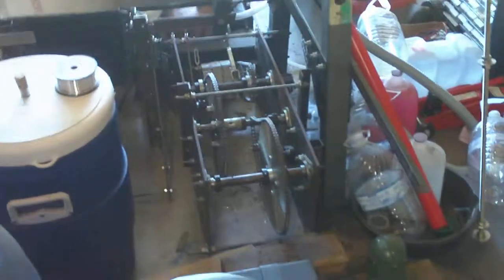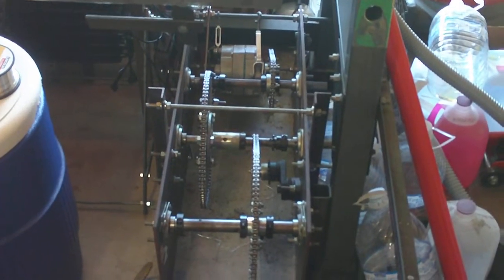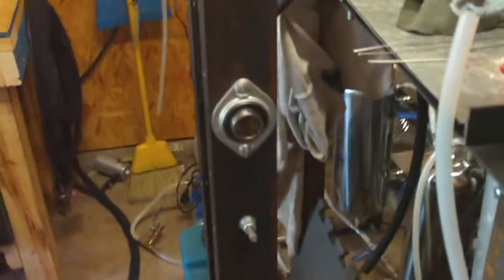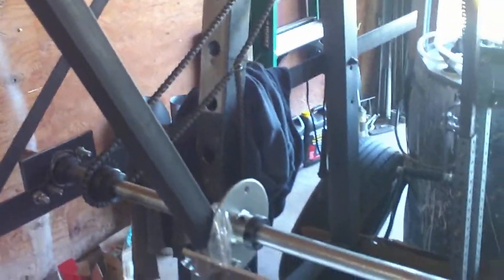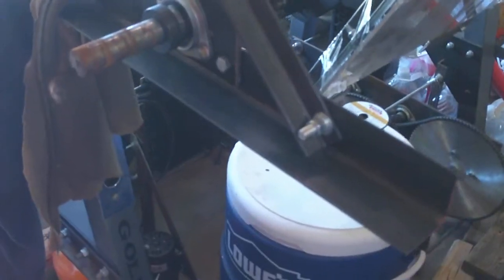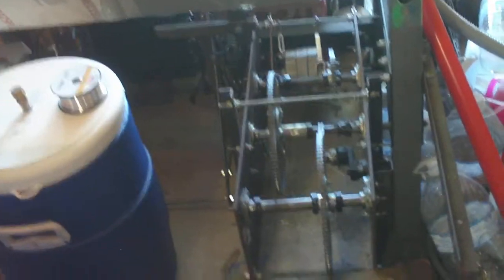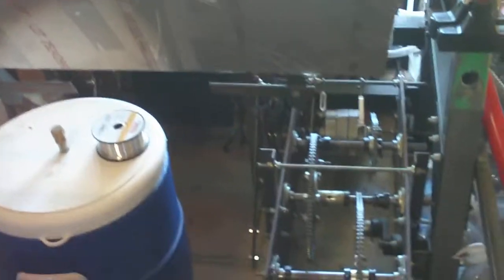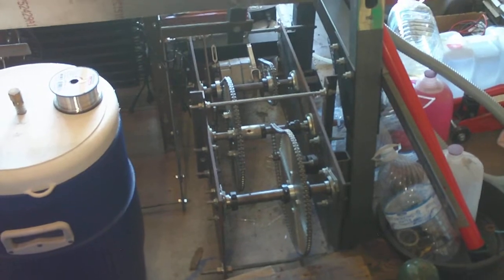Gravity Driven Generator Colliery Wheel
An update on the Gravity Driven Generator. A change to a Colliery Wheel will serve as the new winding wheel. I also will be switching to double sprockets throughout most of the project to ensure chains longevity.